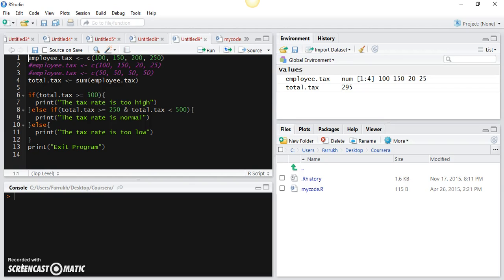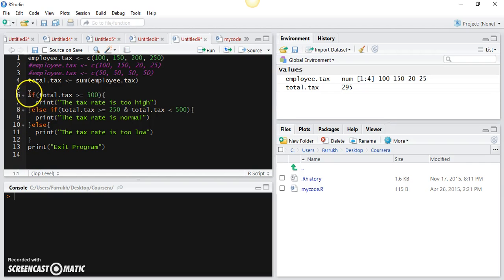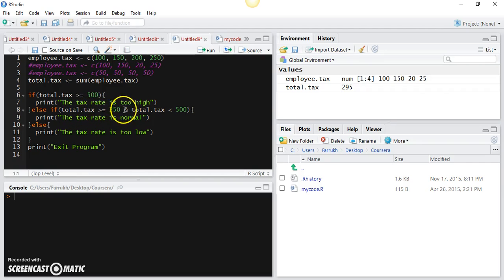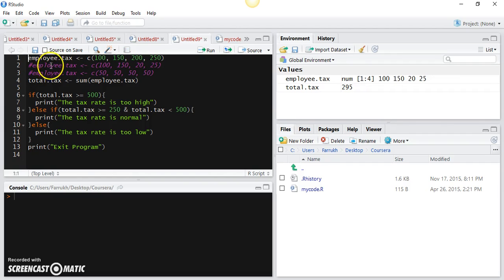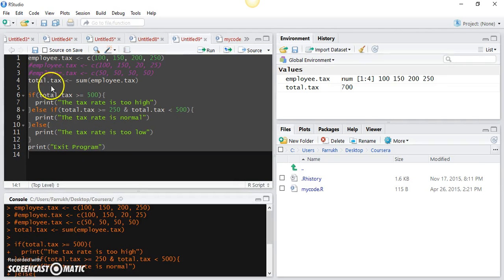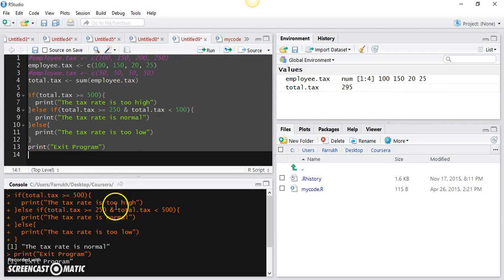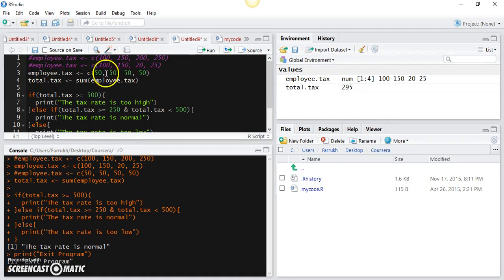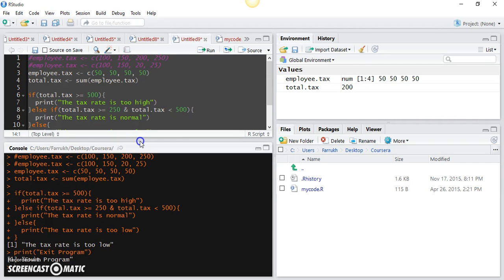36. R Programming - If and Else if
If you are dealing with multiple mutually exclusive paths of execution which a program can take, you can else if conditions. Once the main IF condition is evaluated to be FALSE, the 'else if' will be evaluated.